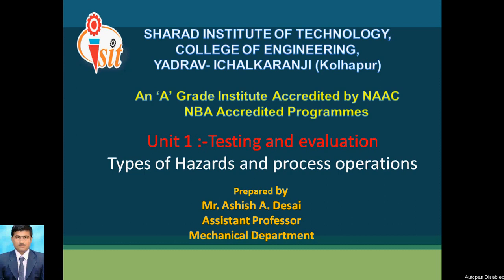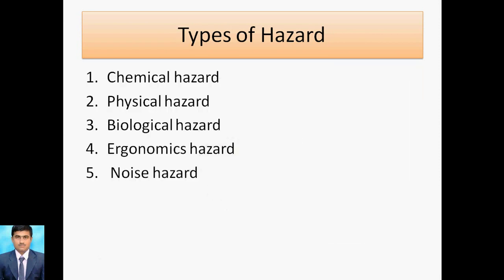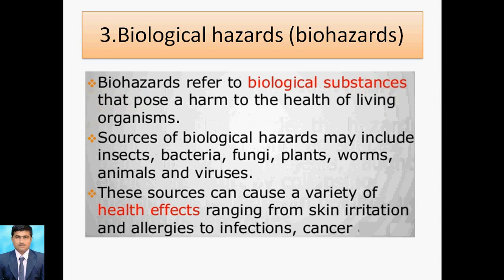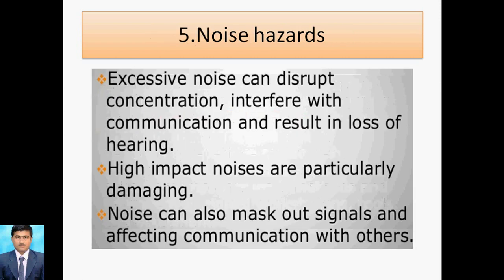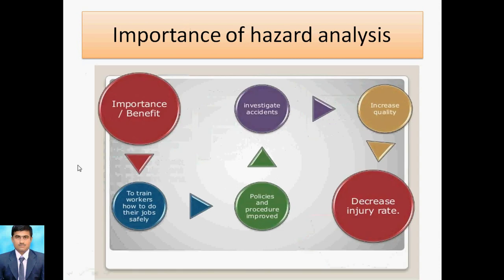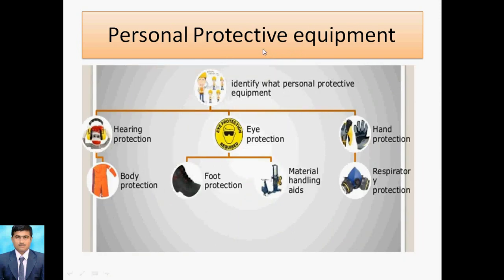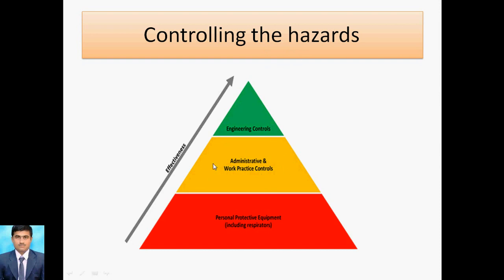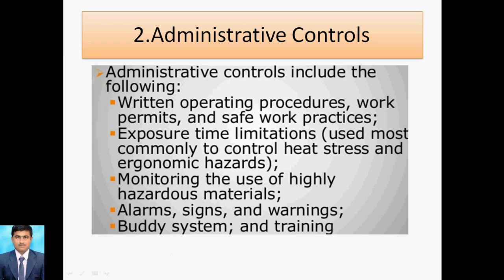Introduction of Hazards and Process safety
In this video, I explained about Introduction of Hazard ,Types of Hazard and Process safety etc.